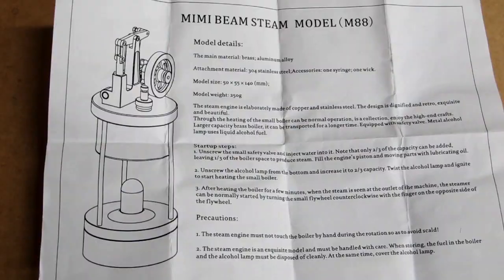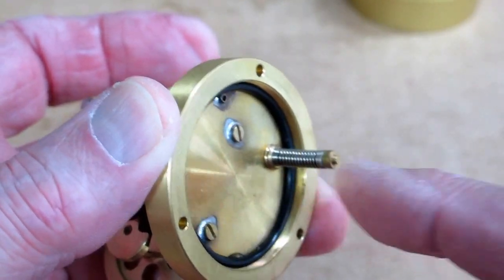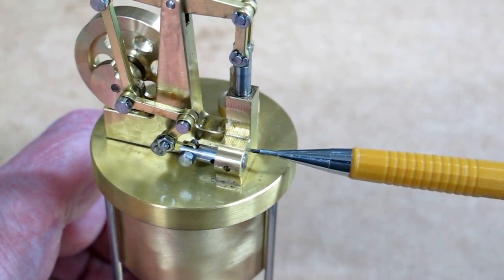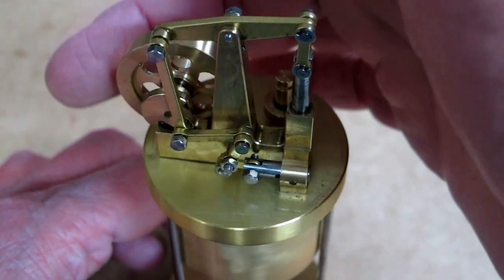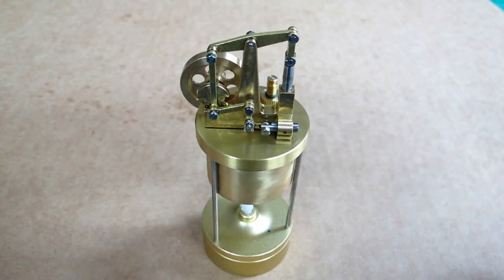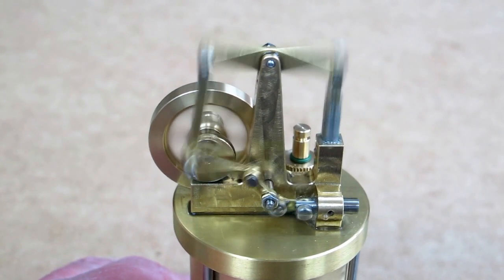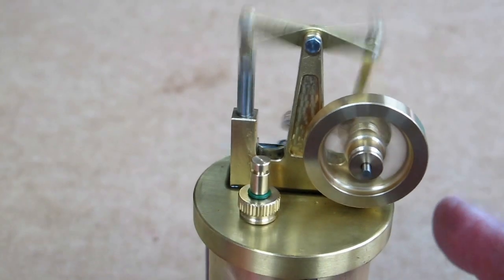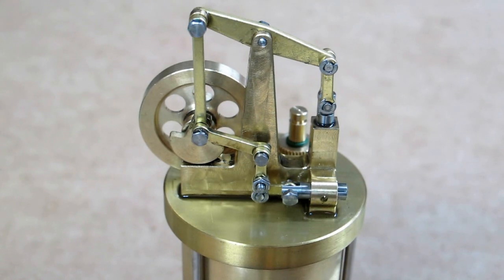Microcosm - Mini Beam Steam Engine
Fast, smooth, long-running little steam engine.